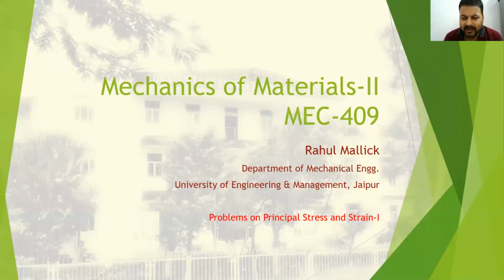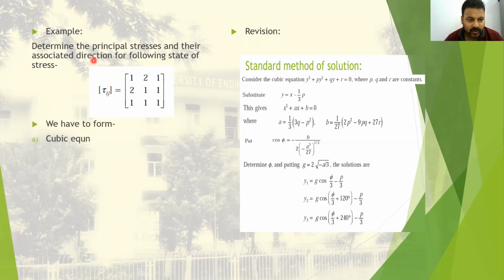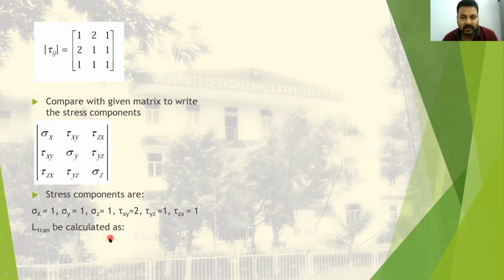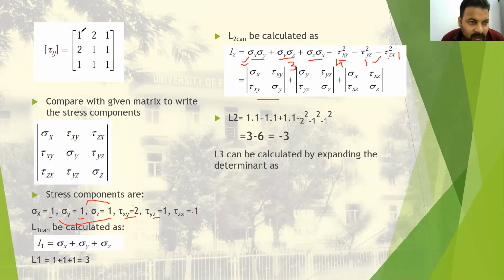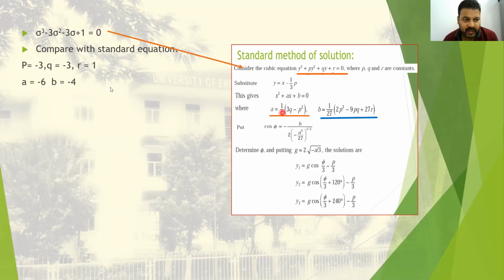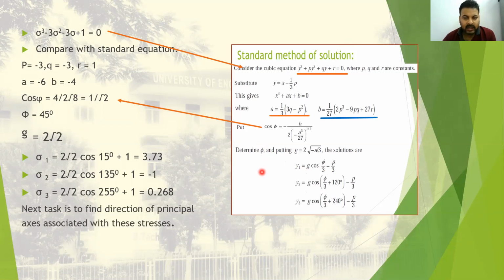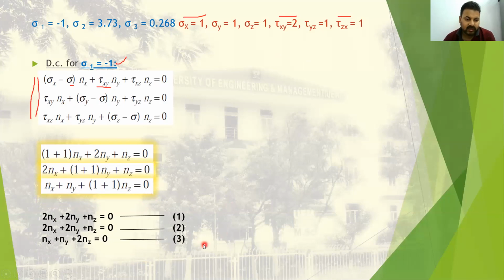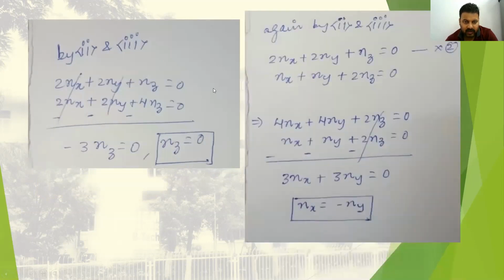Lecture-02 Problem on principal stress - I